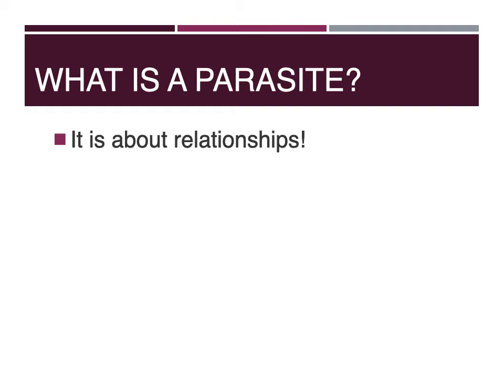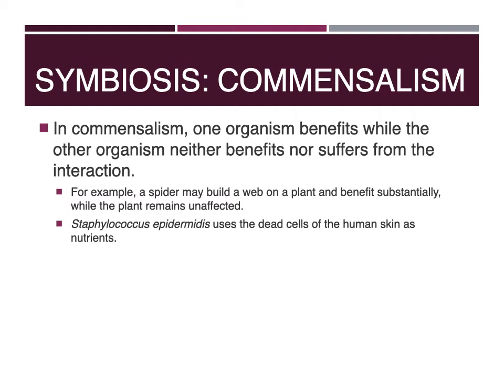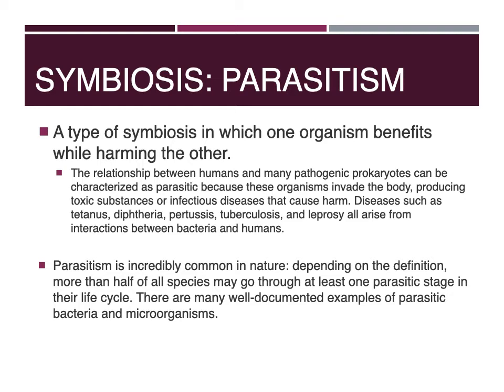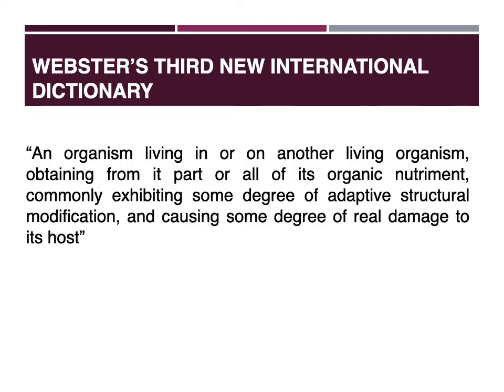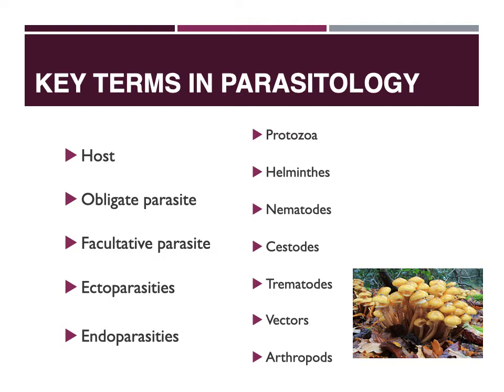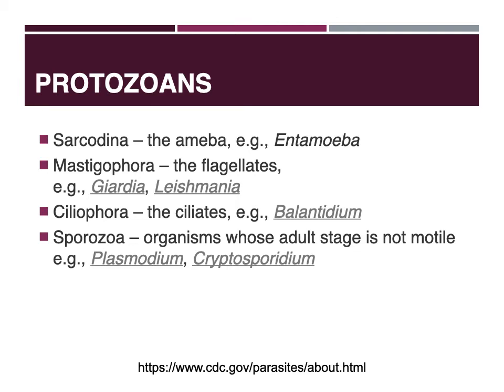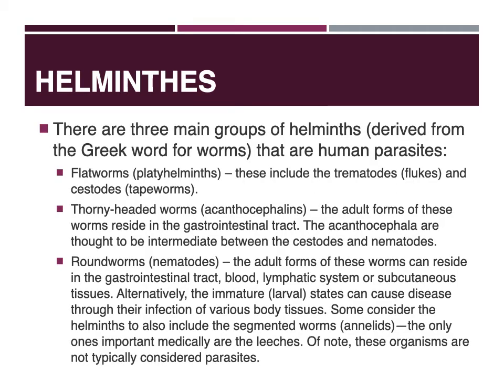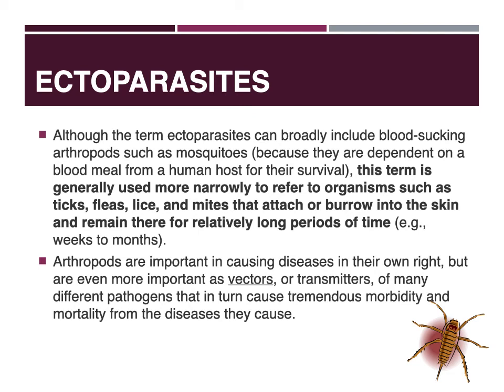BIO 316 Intro Parasitology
This audio lecture is an introduction to parasitology.
What is a parasite?
Key terms in parasitology
Overview of different types of parasites